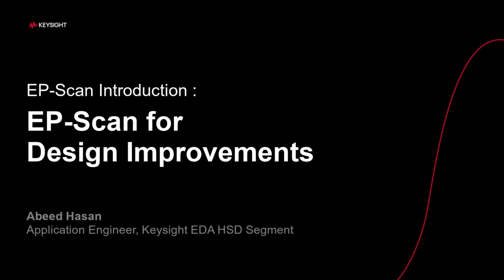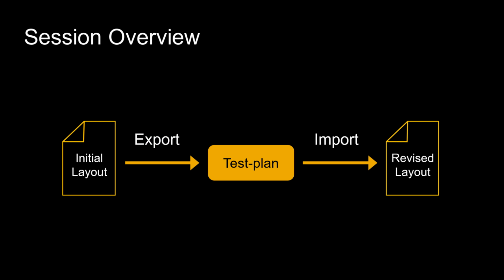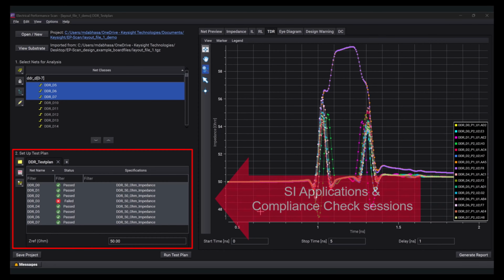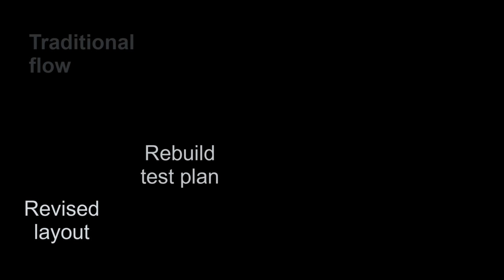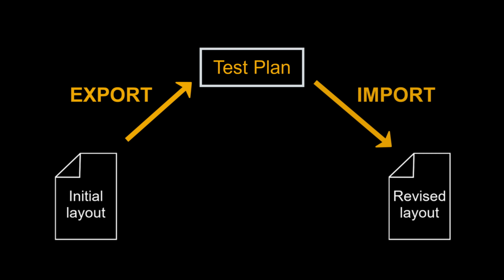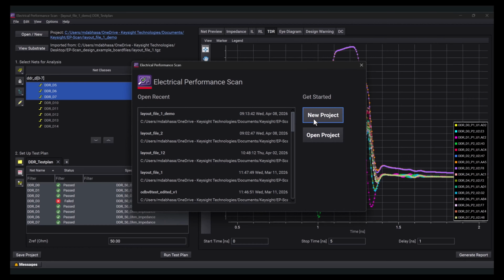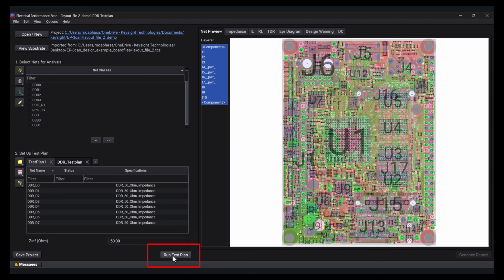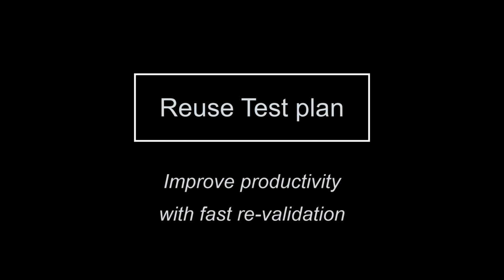[4] EP-Scan for Design Improvements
Accelerate design improvements by reusing existing analysis setup for faster re-validation on revised layouts.

By the end of this session, PCB designers can:

- Export previously created test plans with compliance setup
- Apply existing test plans to updated designs
- Re-run analysis without rebuilding configurations